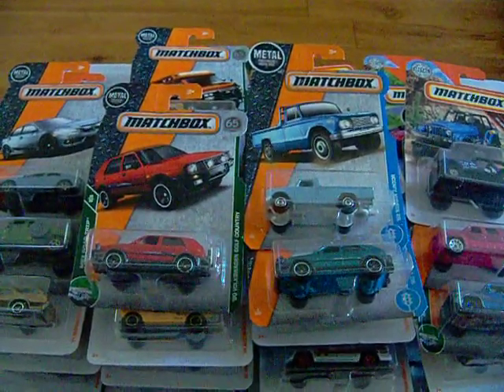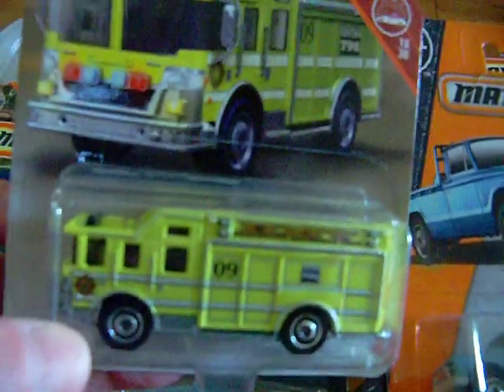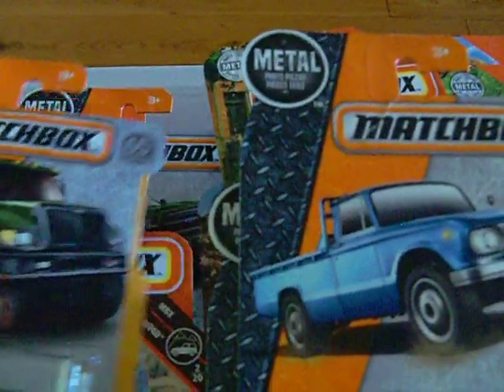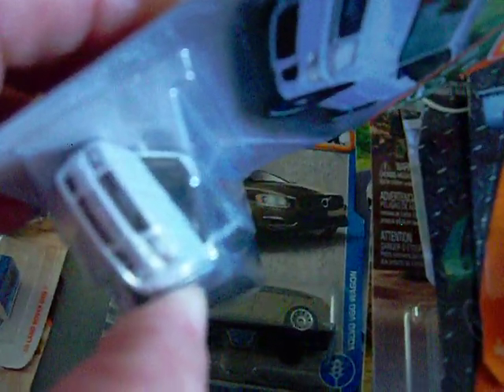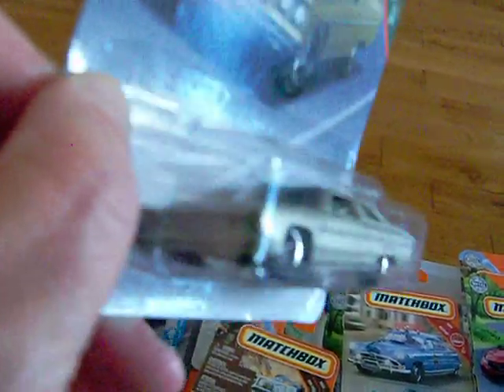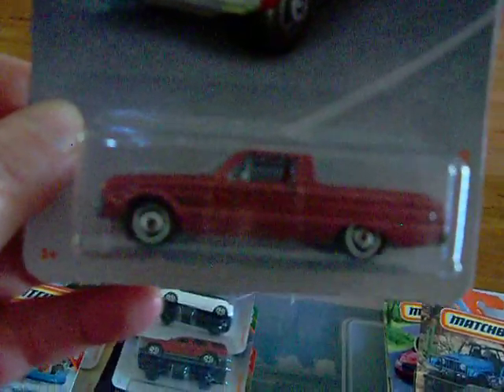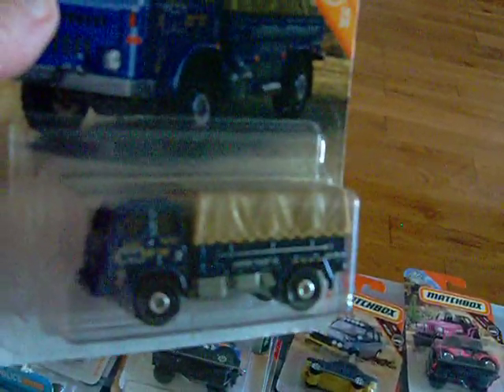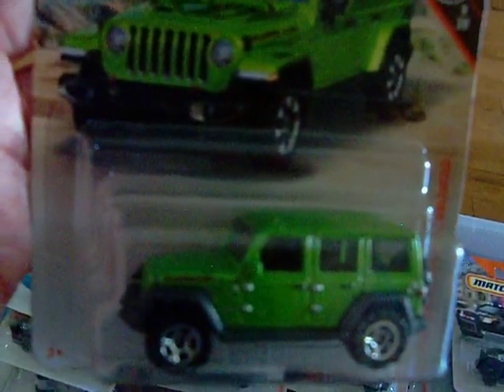MATCHBOX 2019 CARS...SO FAR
SORRY ABOUT THE SOUND AND FUZZY FILMING. I GUESS I NEED A NEW DISK CARD...anyway heres some of the 2019 matchbox that i have...i did this twice. was too tired to do it again. anyway thankyou all for watching and pls subscribe...i am going to try to do a video once a week...time to get back into it...thanks all.